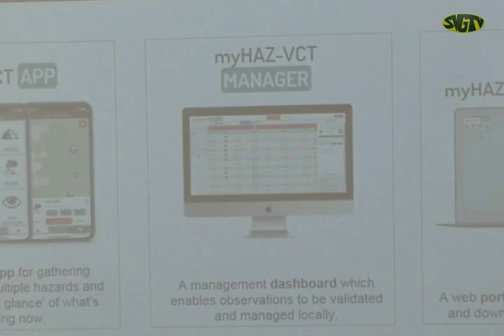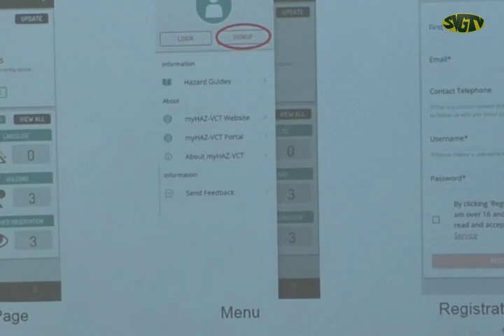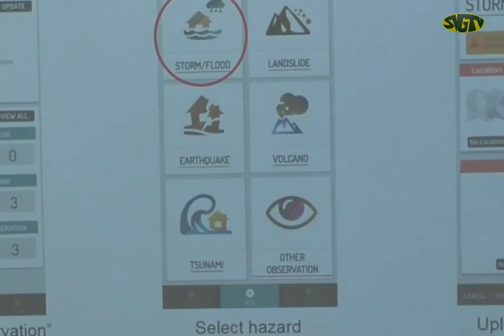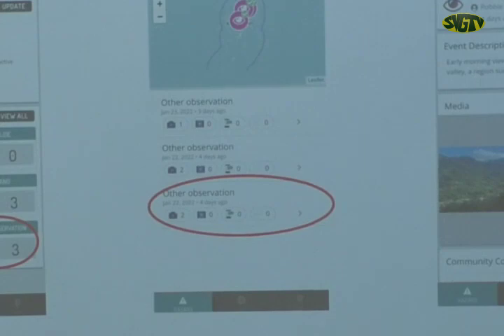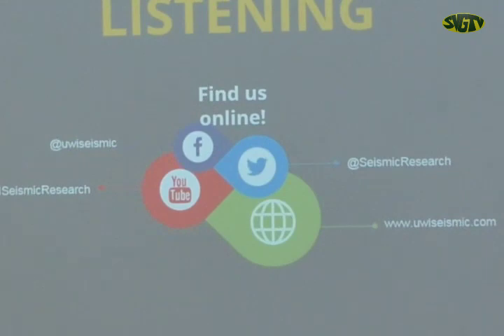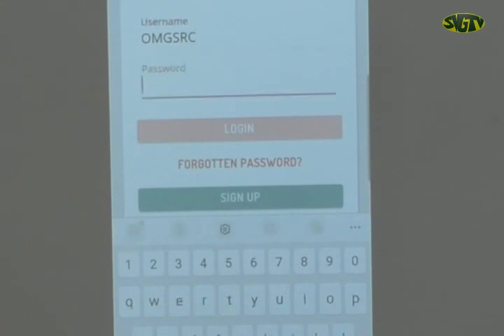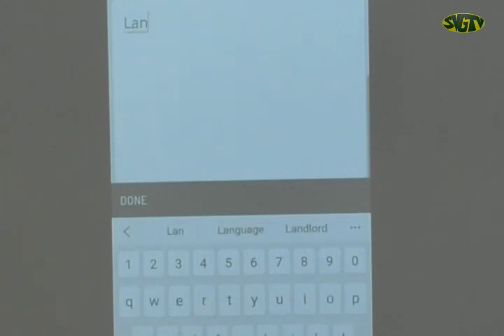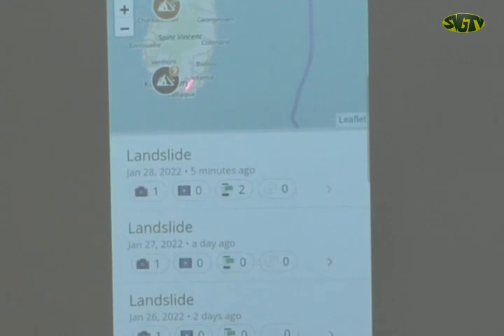Demonstration of how to use the myHAZ VCT App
UWI Research Assistant, Omari Graham demonstrates how to use myHAZ-VCT app.
The myHAZ-VCT app, is a new app that was developed to help with the observation of all types of hazards in SVG and for citizens to share information about these phenomena with the National Emergency Organisation (NEMO).
Persons are encouraged to make use of the app and become a citizen scientist by capturing any hazards and upload a photo or video for verification by the National Emergency Organisation (NEMO). The UWI Seismic Research Centre will also benefit from the information gathered.